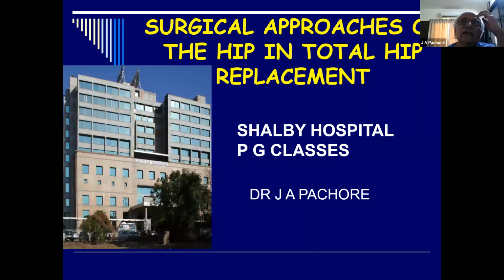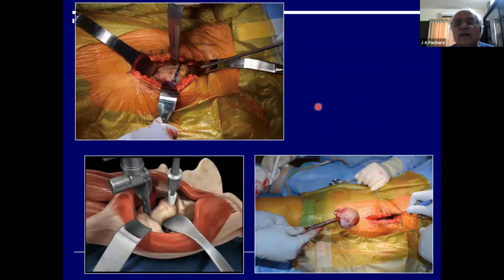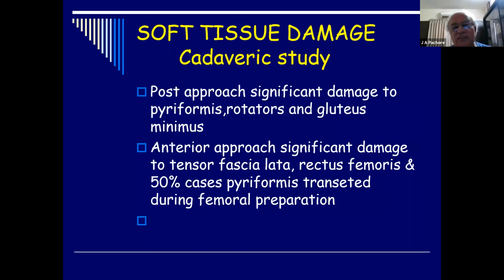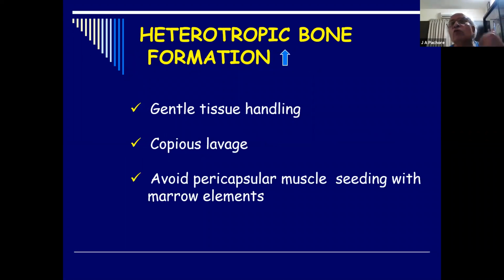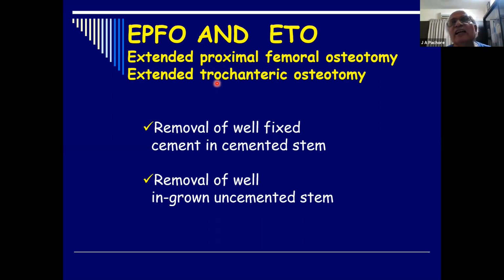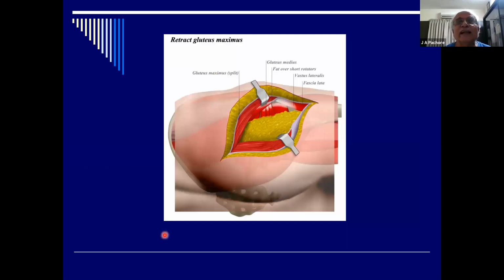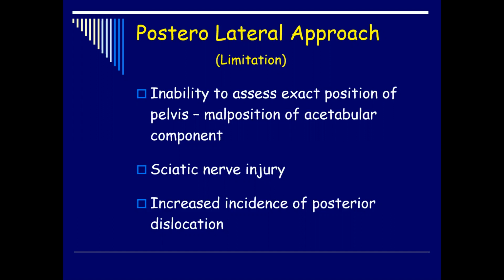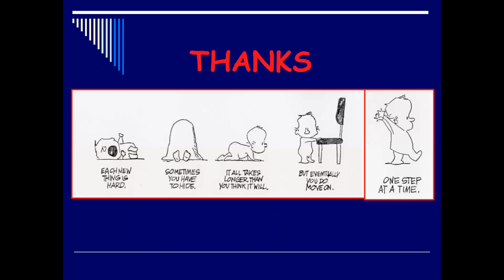TO PASS DNB/MS ORTHOPAEDICS - CASE 86 - HIP APPROACHES - BY DR. J A PACHORE